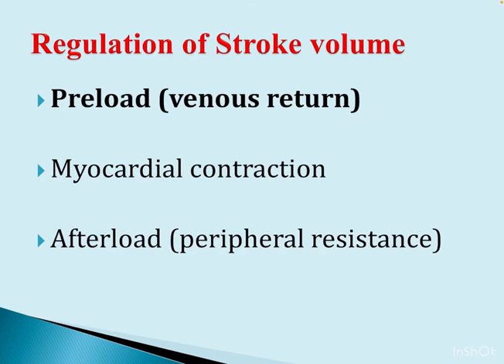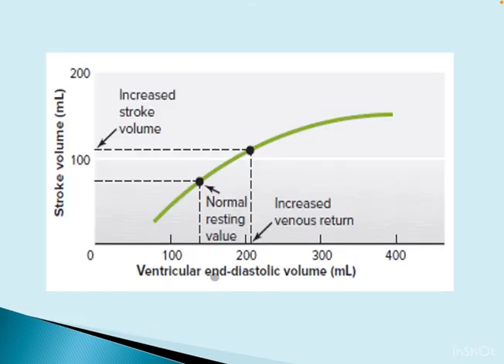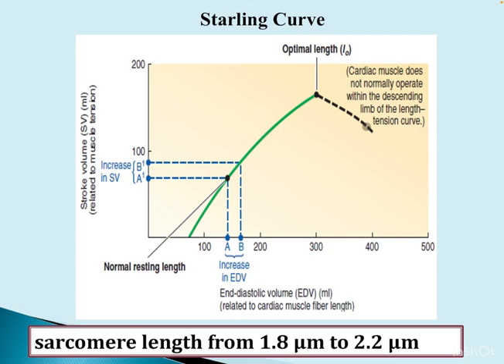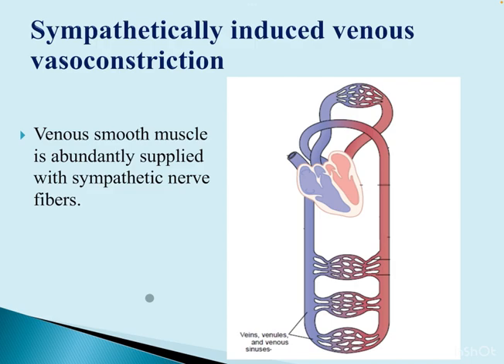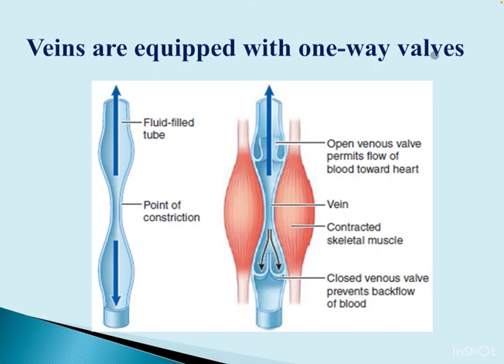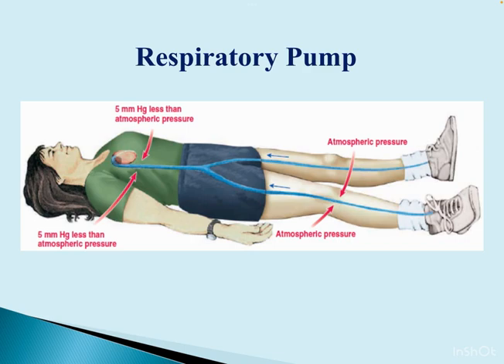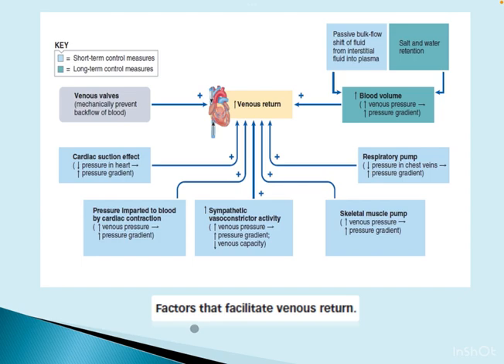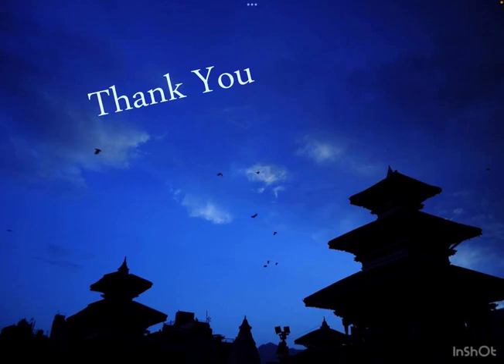Cardiac Output 2 (Stroke volume regulation: Preload ie venous return)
Cardiac physiology